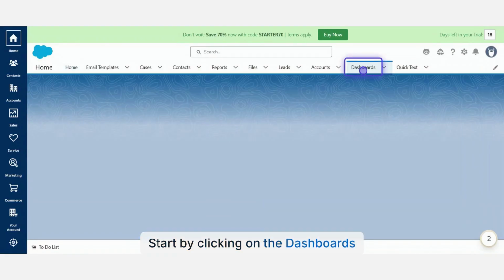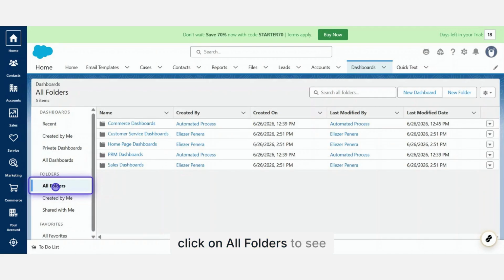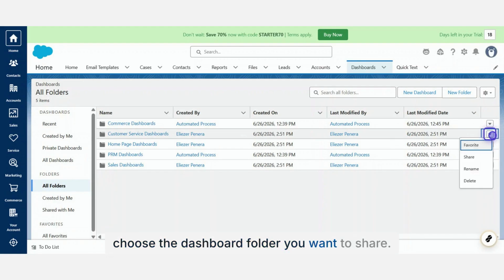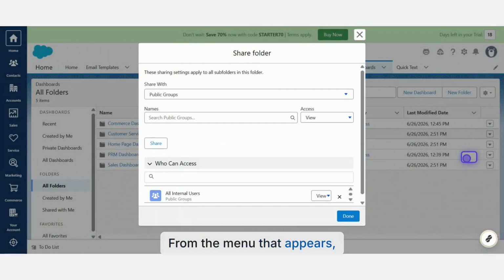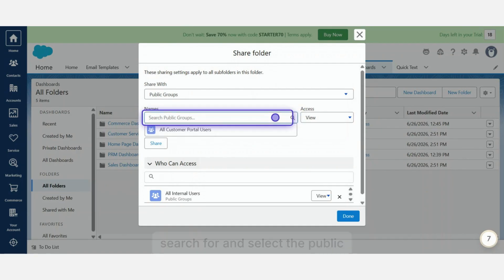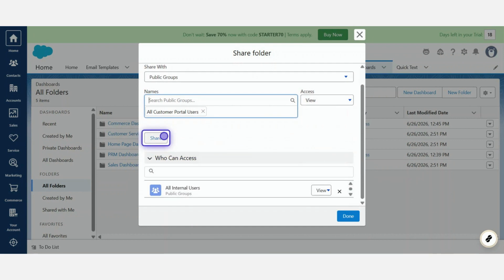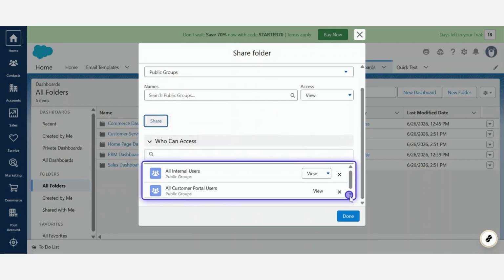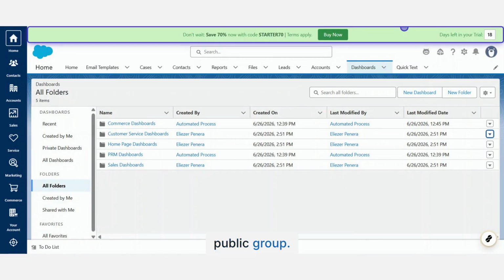How to Share Report Dashboard Folders With Public Groups in Salesforce (Easy Guide)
In this video, we discuss how to share report dashboard folders with public groups in Salesforce. Learn to share a dashboard folder with a public group quickly, including selecting the group and applying sharing settings. This tutorial covers sharing dashboard folders with public groups in Salesforce, ensuring the right access for your team.

00:00 Introduction to Sharing Folders
00:15 Navigating to Dashboard Folders
00:37 Choosing a Folder to Share
00:54 Adding Public Group Access
01:17 Finalizing Sharing Settings